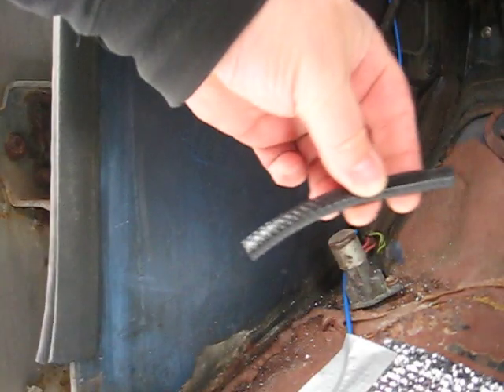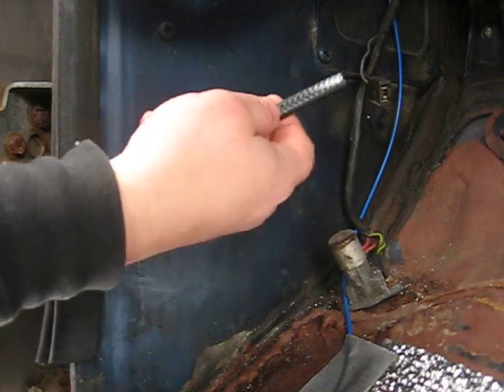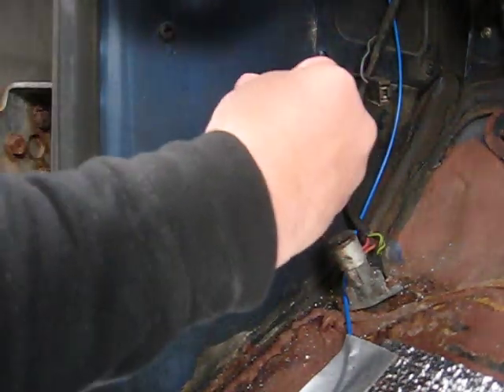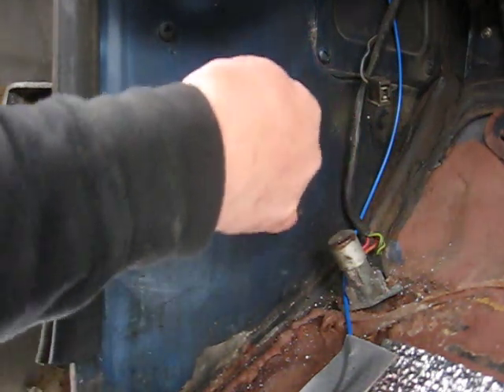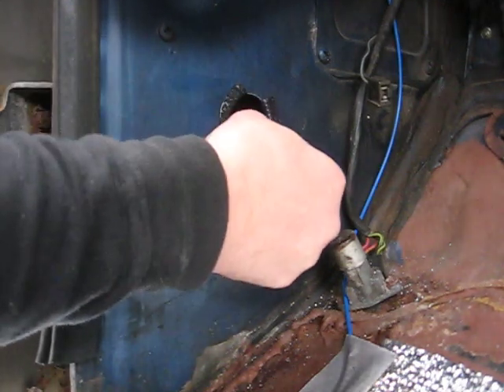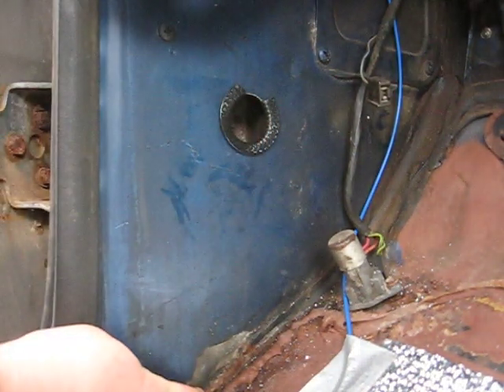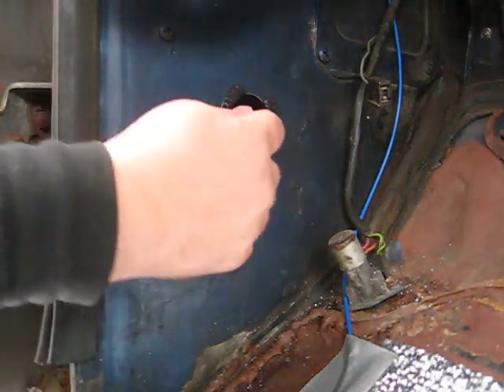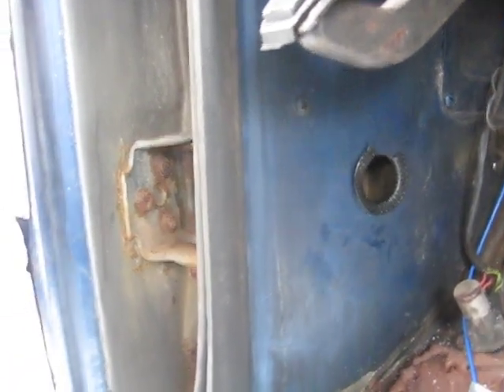1979 Ford Bronco, 4 Teampie - 7500's and 4 - 18" Devastator Audio custom made subwoofers Vlog#6